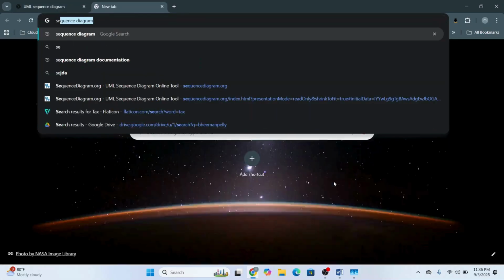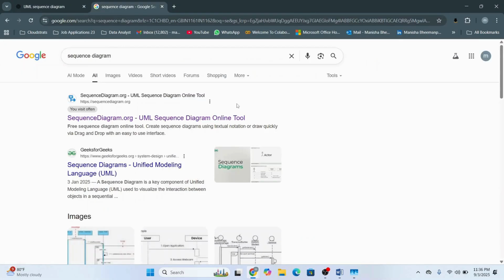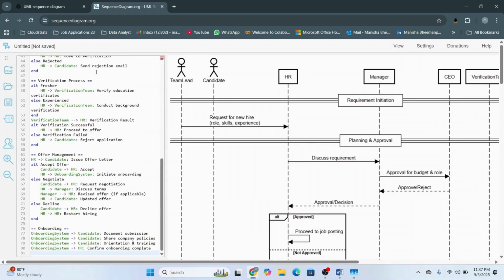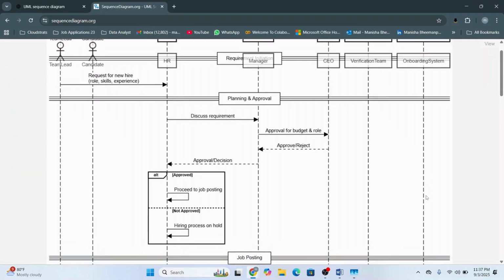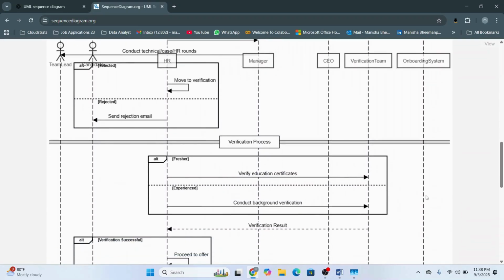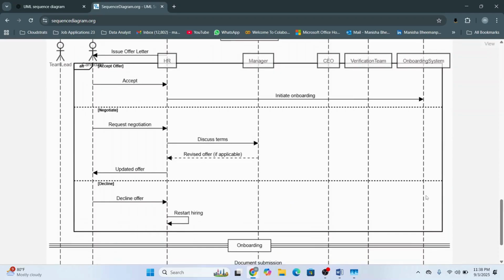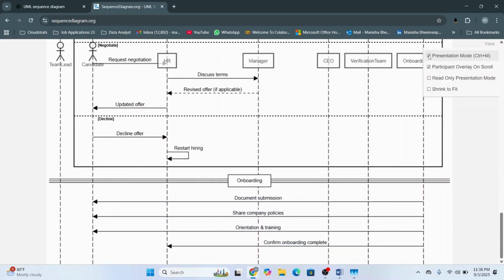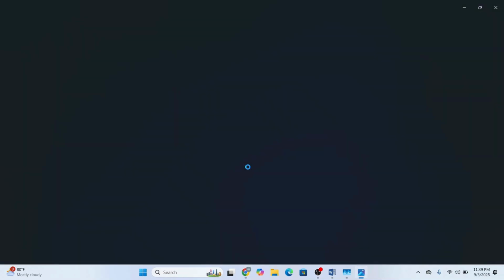Create a UML Sequence Diagram in 1 Minute Using ChatGPT | Easy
🔥 Create UML Sequence Diagrams Instantly with ChatGPT (No Prior Experience Needed!) 🔥

Are you looking for the easiest way to create a UML Sequence Diagram? 🚀
In this video, I’ll show you how to generate a sequence diagram in just 1 minute using ChatGPT—perfect for students, developers, business analysts, product managers, and beginners.

👉 Sequence diagrams are one of the most important UML diagrams. They visually explain how actors, systems, and processes interact step by step. Whether you’re working on software design, system analysis, or business workflows, this tutorial will save you hours of manual work.

🔸 In This Tutorial You’ll Learn:
✔️ What is a UML Sequence Diagram?
✔️ How to create a sequence diagram using ChatGPT prompts
✔️ Step-by-step example of interactions between users & systems
✔️ Quick tips for making clear & professional UML diagrams

✨ Who Should Watch This Video:

Students learning UML & Software Engineering

Developers & QA teams documenting workflows

Business Analysts & Product Managers mapping processes

Anyone needing fast & clear UML diagrams for projects

👍 Don’t forget to Like the video if it helps you